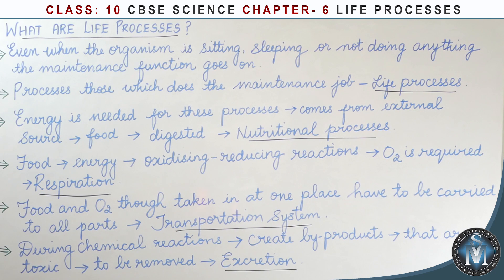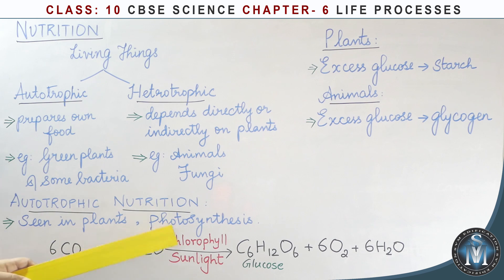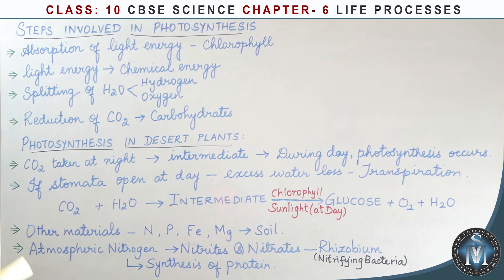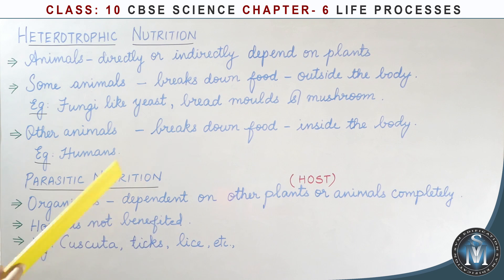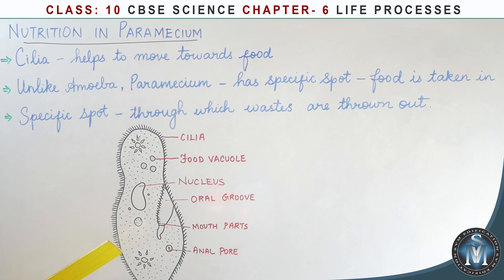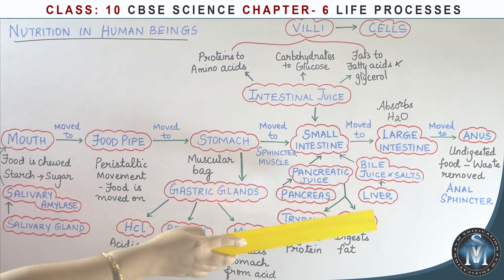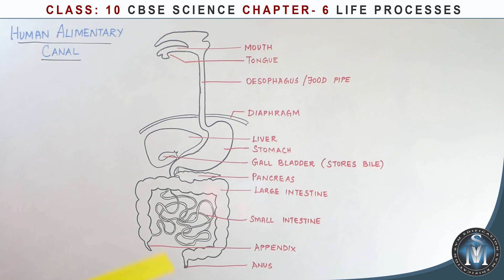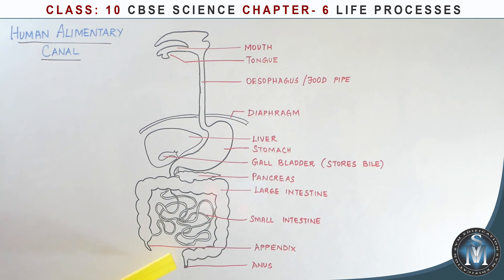CLASS 10 CBSE SCIENCE CHAPTER 6 LIFE PROCESSES BRIEF EXPLANATION IN TAMIL - PART 1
LIFE PROCESSES, NUTRITION, RESPIRATION, TRANSPORTATION, EXCRETION.
AUTOTROPHIC NUTRITION, HETEROTROPHIC NUTRITION,
NUTRITION IN AMOEBA, NUTRITION IN PARAMECIUM,
NUTRITION IN HUMAN BEINGS, DIGESTION IN HUMAN BEINGS.